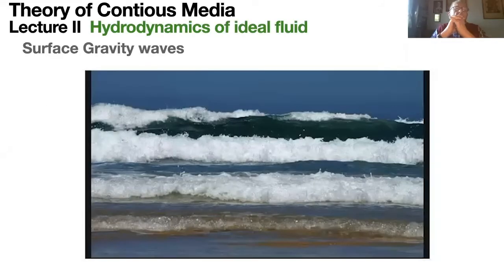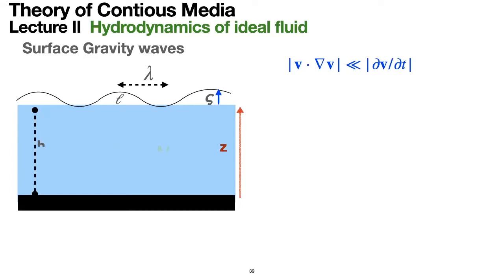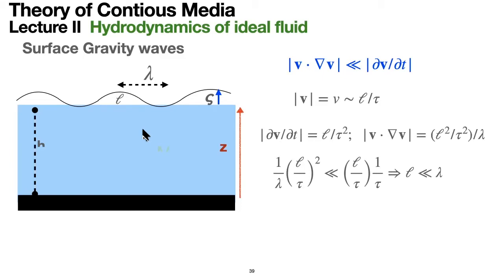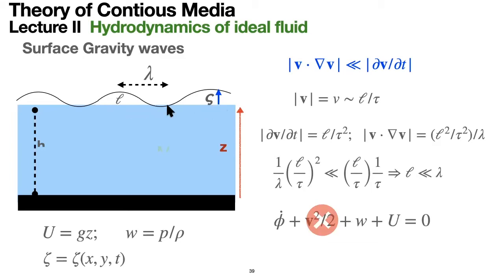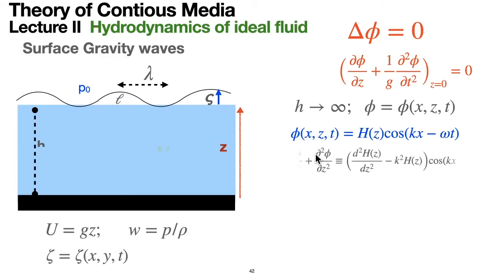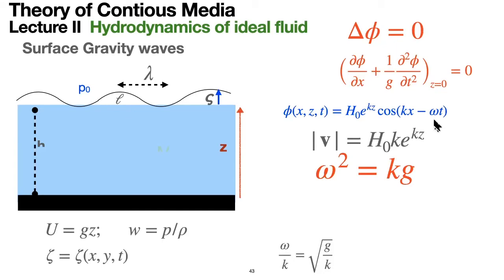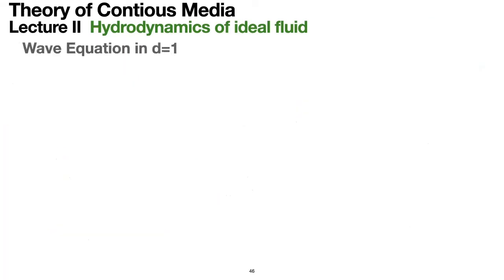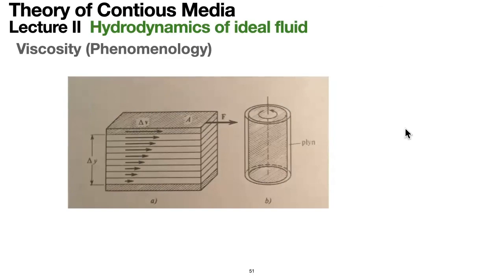Prof. Ł. A. Turski: #3 Waves on a surface, wave equations, waves in incompressible fluid, viscosity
Prof. Ł. A. Turski:  Hydrodynamics: #3 Waves on a surface, wave equations, internal waves in incompressible fluid, viscosity
The course about "Continuous media" delivered by prof. Łukasz Turski for the interdisciplinary PhD school Geoplanet in Warsaw, Poland, at the pandemic.
A lecture designed for PhD students in astrophysics, geology and geography.
It covers such topics as ideal fluid dynamics, viscosity phenomena (including waves and motion of a body in a fluid), and plasma physics.